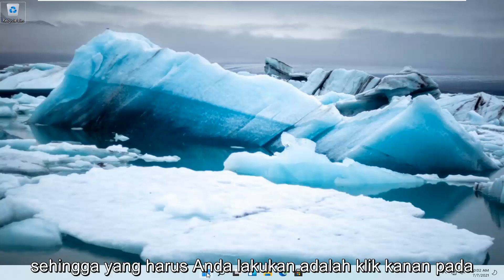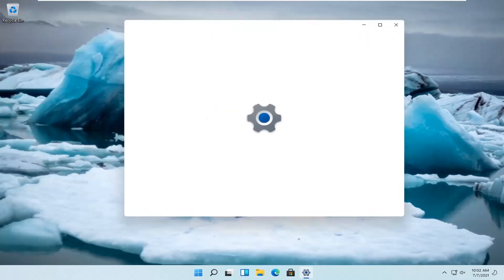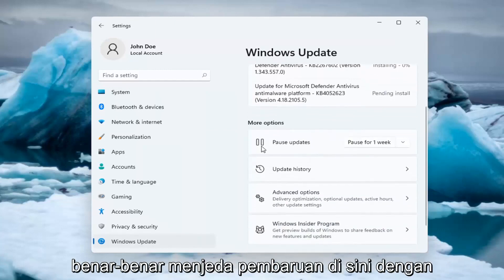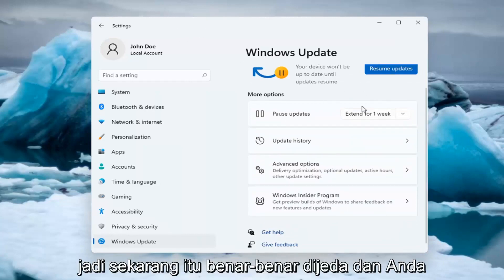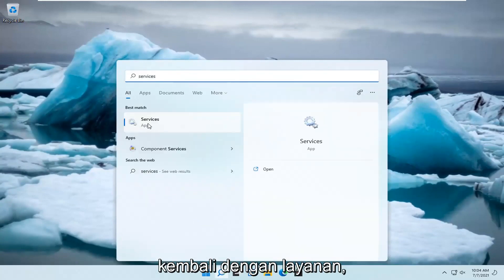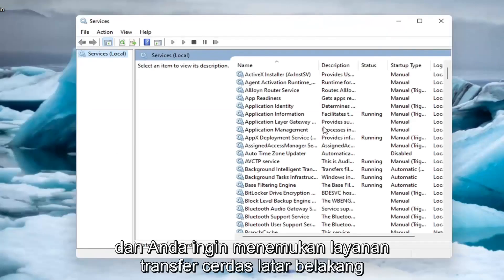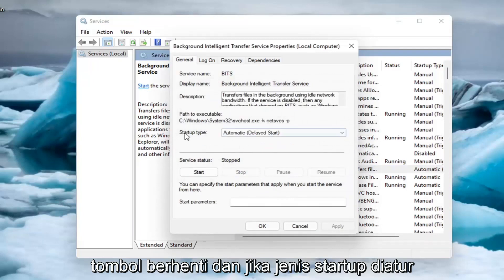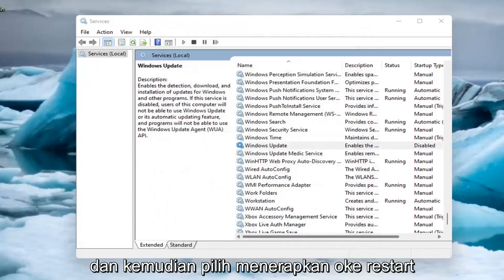Cara Menonaktifkan Update Windows 11 Terbaru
Cara Menonaktifkan Pembaruan Otomatis Pada Windows 11 [Tutorial]

Ya, Anda dapat menonaktifkan pembaruan otomatis pada Windows 11, dan dalam panduan ini, kami akan menunjukkan kepada Anda tiga metode untuk menyelesaikan tugas ini.

Dalam tutorial ini, kami akan menunjukkan kepada Anda bagaimana Anda dapat secara efektif & sepenuhnya memblokir, menghentikan, menonaktifkan & mematikan Pembaruan Windows di Windows 11 sehingga Anda dapat menginstalnya kapan pun Anda mau.

nonaktifkan pembaruan otomatis windows di windows 11 secara permanen
cara menonaktifkan pembaruan otomatis windows 11
windows 11 pro menonaktifkan pembaruan otomatis

Windows 11 diatur untuk memperbarui secara otomatis ketika Microsoft merilis pembaruan baru. Untuk menjeda pembaruan baru, buka Windows Update and Security settings, dan pilih tanggal untuk memperbarui Windows.

Pada Windows 11, pembaruan berkualitas (atau pembaruan kumulatif) diunduh dan diinstal secara otomatis segera setelah tersedia. Meskipun pendekatan otomatis ini memungkinkan perangkat menerima pembaruan keamanan untuk menambal kerentanan, meningkatkan kinerja, dan menghadirkan peningkatan tanpa interaksi pengguna, ini mungkin salah satu fitur yang paling kontroversial.